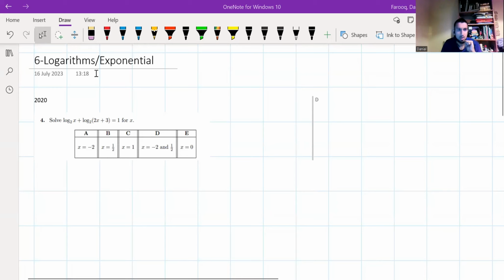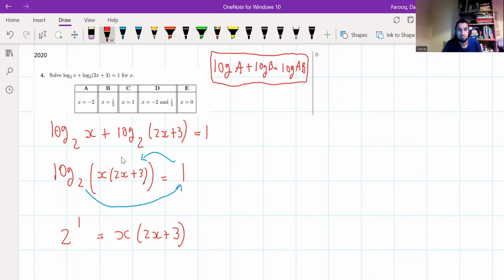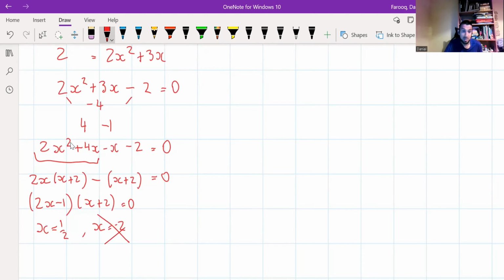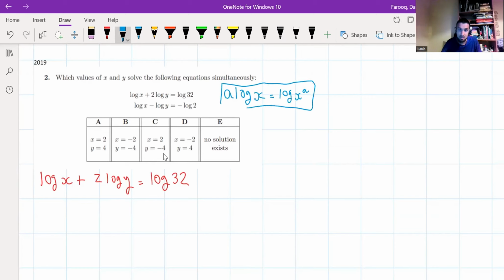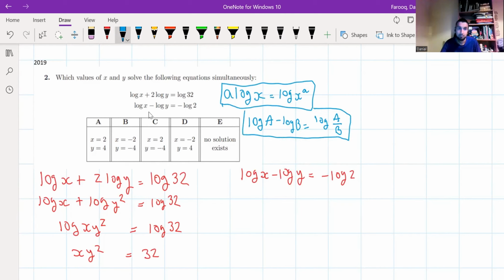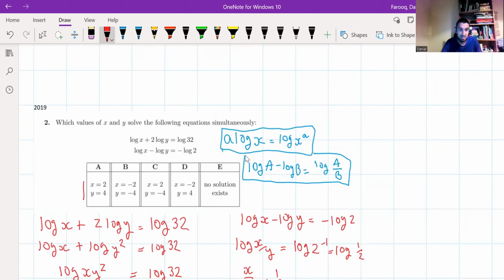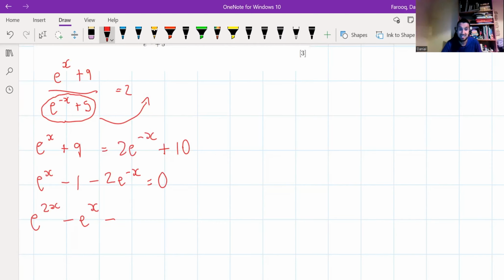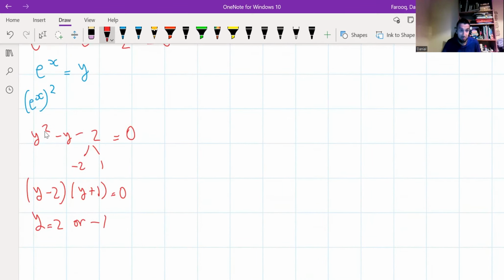Logarithms and Exponentials - PAT Solutions walkthrough exam papers 2018-2022